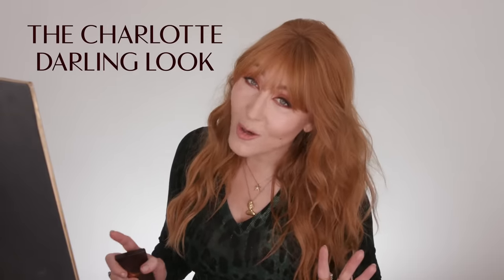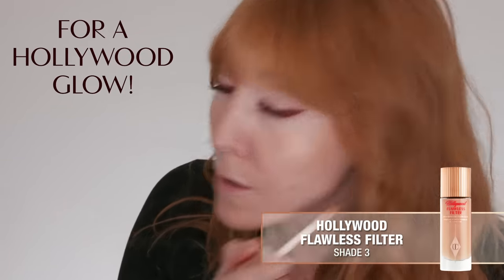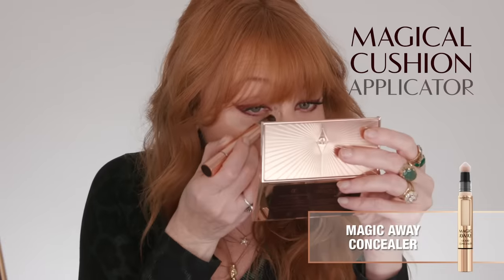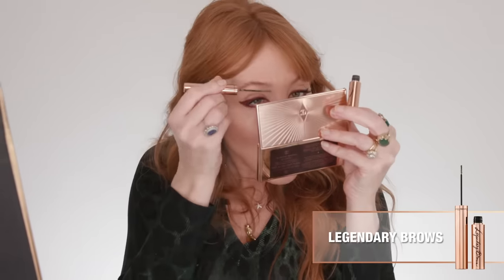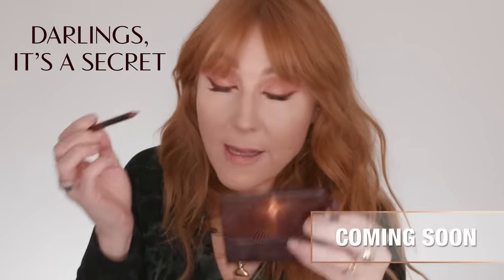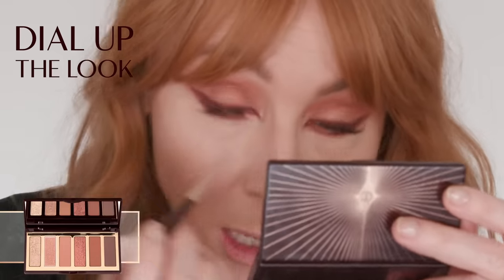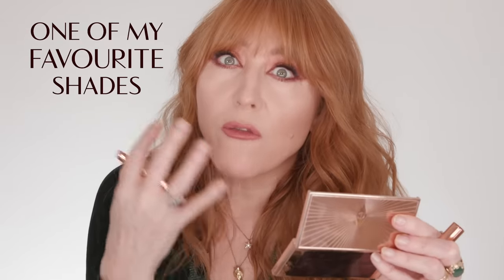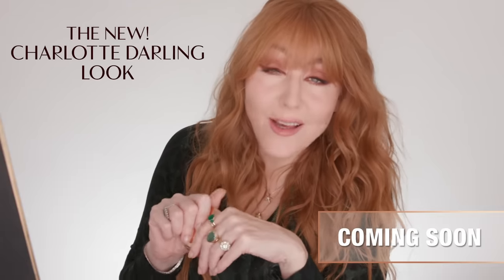Charlotte Creates Her Signature Smokey Eye - Everyday Makeup Tutorial | Charlotte Tilbury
Follow Charlotte's everyday makeup tutorial, creating her signature smokey eye featuring bronze, terracotta, pink and peach eyeshadows from her Charlotte Darling Easy Eyeshadow Palette! Discover her expert tips and tricks for creating a gorgeous, glowing complexion, sultry, smokey eyes and a kissable pout with her makeup and skincare icons!